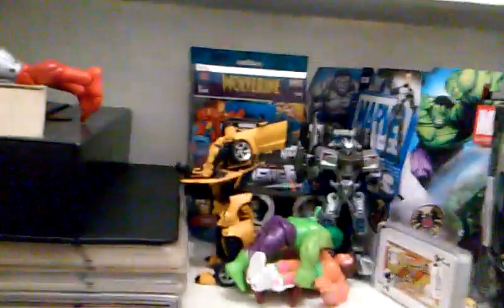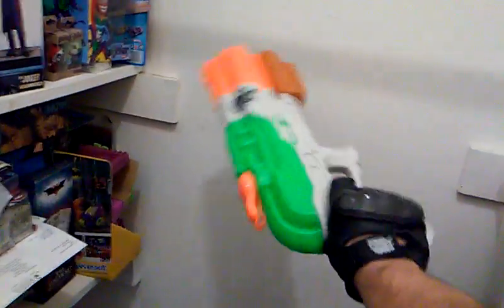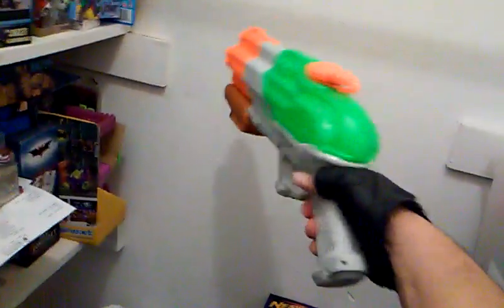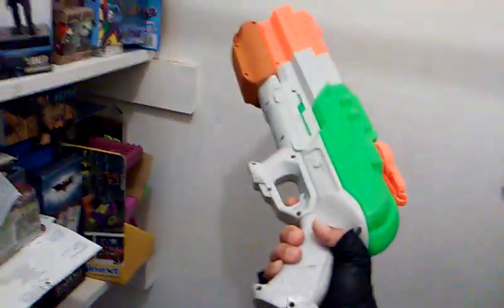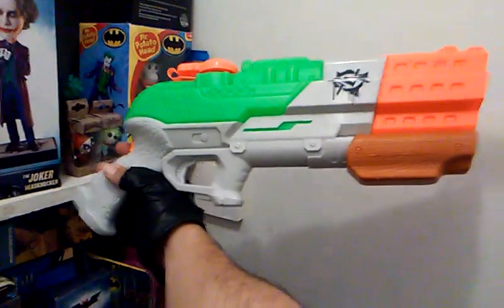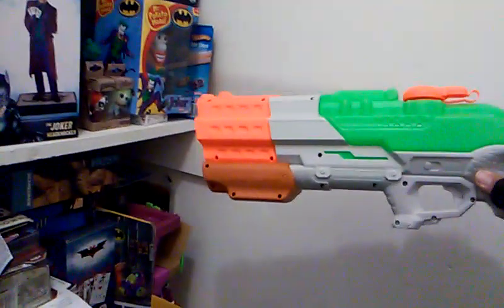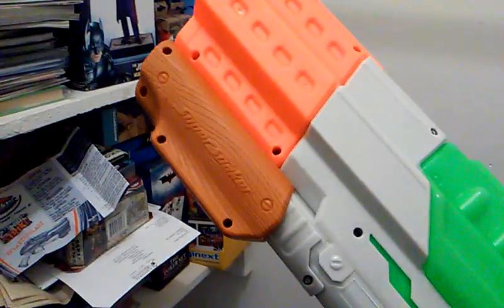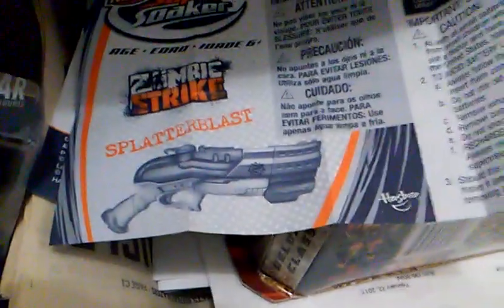Review Nerf Zombiestrike SplatterBlast